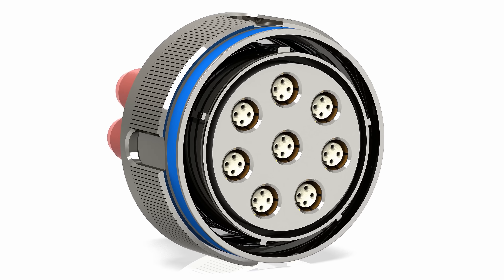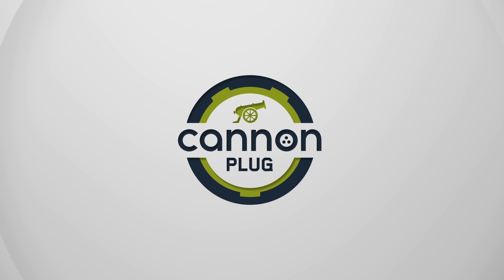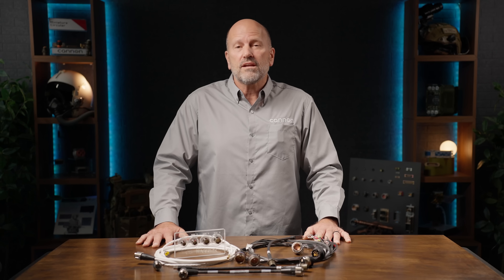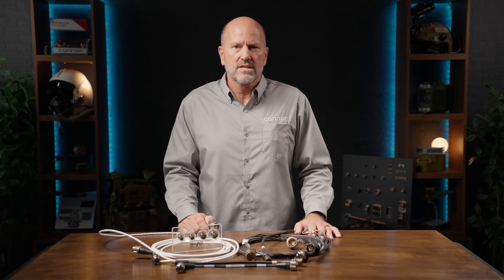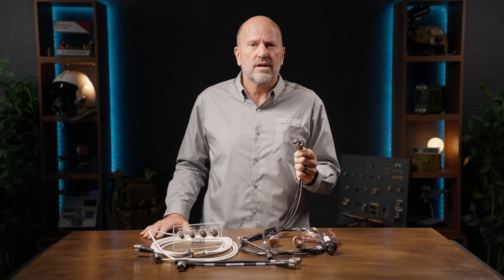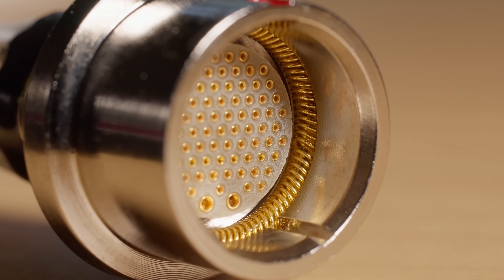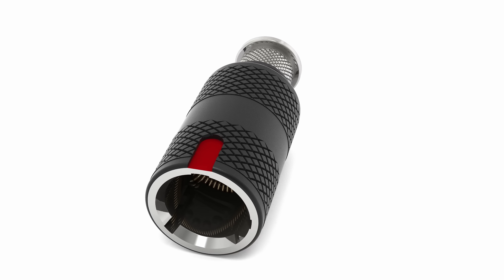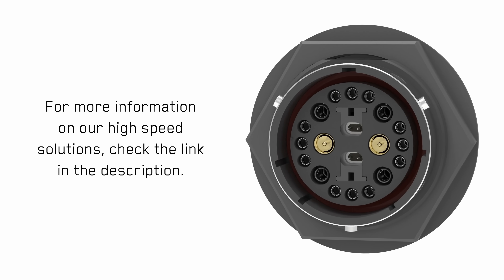10GbE in Rugged Connectors | Cannon Plug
Ever wonder how 10 Gigabit Ethernet (10GbE) fits into tough, space-limited environments? We’ve got you covered. In this video, we break down how ITT Cannon delivers blazing-fast 10Gbps performance through compact circular connectors built for defense, aerospace, industrial, and medical applications.

From soldier-worn systems and UAVs to autonomous vehicles and smart factories, these connectors keep data moving fast — even in the harshest conditions. We’ll show you the C5 Series, MKJ Warrior, and our MIL-DTL-38999 solutions that make high-speed connectivity possible where it counts.